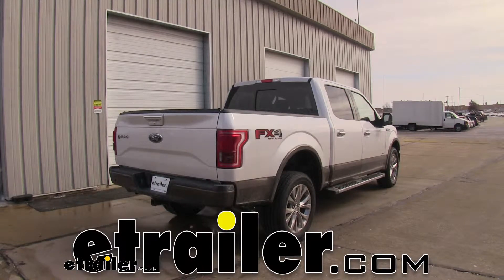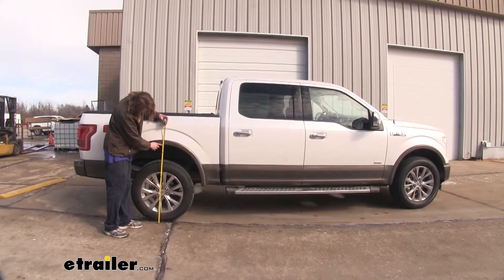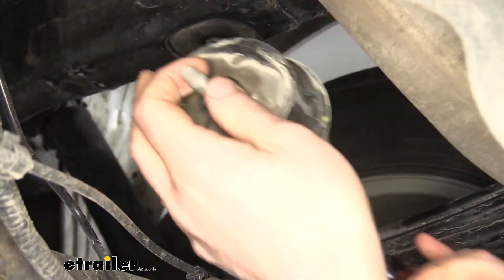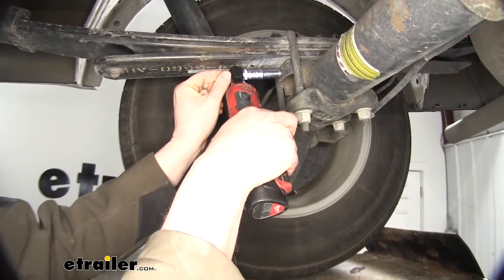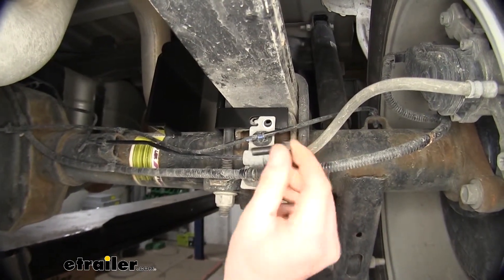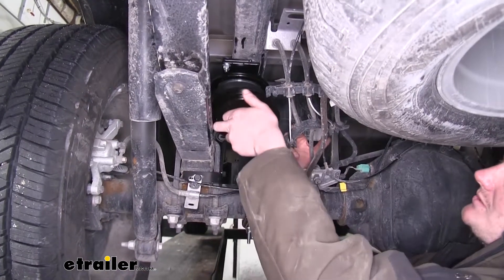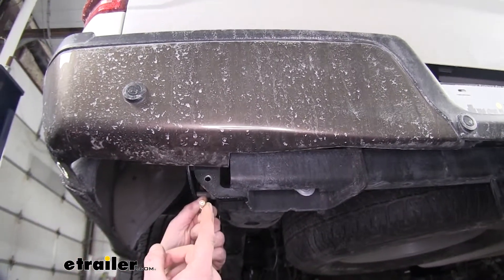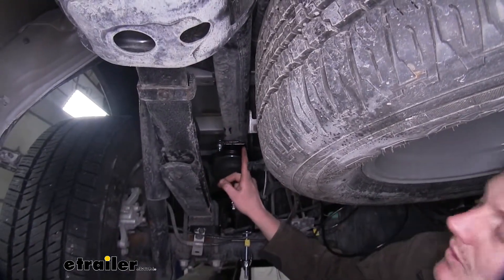etrailer | Air Lift LoadLifter 5000 Air Helper Springs Installation - 2017 Ford F-150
Today on our 2017 Ford F150, we're going to be installing Airlift's Loadlifter 5000 air helper springs. These are available for four wheel drive or two wheel drive F150s. These airbags are going to provide up to 5000 pounds of load leveling support. Now this doesn't increase how much your vehicle can haul. Just how much support the airbags can provide to your suspension system.These can be particularly useful if your loading on the back and it changes the geometry of your vehicle by sagging the back and bringing the front up. This changes how your tires are contacting the road, lowering your handling and braking performance.

Additionally, it causes your headlights to point up towards the sky. Which drastically reduces night time visibility. By bringing the back up and leveling it back out, you restore that lost handling and braking performance as well as your night time vision.The airbags can be adjusted from five to 100 psi pressure. Five essentially being your normal unloaded ride and 100 being the maximum support that they can offer. They can be adjusted independently from left to right to help adjust for any uneven loads that you may be hauling.One things that sets these airbags apart from others is the internal jounce bumper located inside the airbag.

This offers you extra reliability that is not found on those that does not have it. In case your airbags lose pressure, there's the jounce bumper inside of these that can act as a standard factory jounce bumper providing you that support in those extreme scenarios. And it can also help prevent you from bottoming out.Here we've got our vehicle unloaded without our airbags installed. And from the ground to the bottom of our fender well here, it's going to be about 40 and 1/4 inches at the back. And at the front, we're going to have about 37 inches.

Now we've placed a large tank full of water in the back of our truck to simulate a heavy load. And with our airbags not installed, our suspension has dropped down nearly two inches. And in the front here, our vehicle's lifted up nearly an inch and a half. Being able to bring your vehicle back to its factory ride height while carrying a heavy load, it's going to help bring back that lost handling and braking performance due to the geometry changes of your truck. It's going to help your tires contact the road as they we're intended to under its factory suspension.

But you're going to get that hauling capacity you bought the truck for.Before you begin your installation, you may want to lift up the body of your whole truck to give you a little more room between your axle and your frame. We're using a steeple jack to just screw up the back put a little bit of pressure on it to help give us that extra clearance. That'll make the installation much easier.We'll begin our installation under the rear of the vehicle just above the rear axle. We're on our passenger side here and we're going to remove the jounce bumper. Now all the things we're doing here, we're going to be doing on the driver's side as well. We're going to use a 13 millimeter socket to remove the bolt holding our jounce bumper on. We'll set this aside as we won't be reinstalling it.On the rear side of the rear axle, we're going to need to remove the 10 millimeter head bolt using a 10 millimeter socket on this bracket here, as the bracket's going to have to be spaced out to fit our liftloader brackets in. We'll take that loose and we just need to pull it out just a little bit. Next we'll install our upper bracket. They are labeled left and right. So you can see R here as we're on the passenger side or right side. Make sure the hole is towards the rear and the bent flange is on the inside. Take the black bolt in the kit with the black lock washer on it. And we're going to thread that up to where our jounce bumper used to be.We'll then tighten it down with a 17 millimeter socket. Then torque your hardware to the specifications found in your instructions. You'll receive self tapping screws that come in our kit. See the little notch cut out in there indicating it's a self tapper. We're going to use that to tap the hole here on the front side of your axle. We're just going to start that by hand. Then use a 13 millimeter socket to thread it in.Once you've got the screws threaded in, we're going to take it right back out. Now we've got threads tapped into our spring perch. We'll now put our lower bra